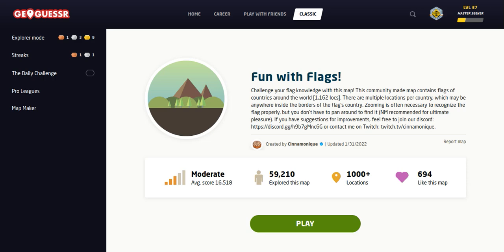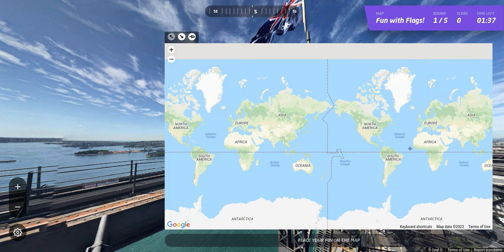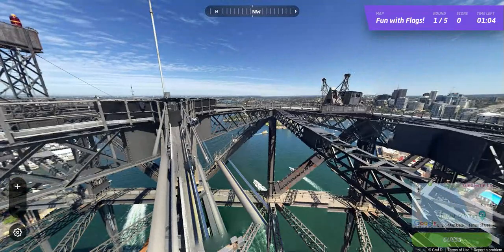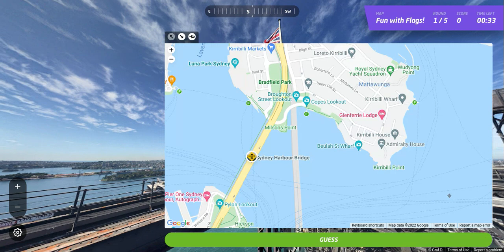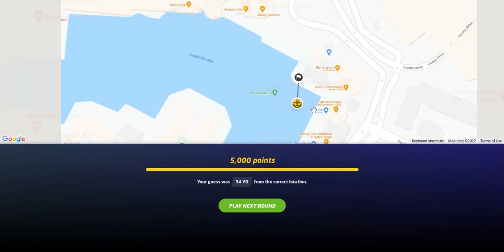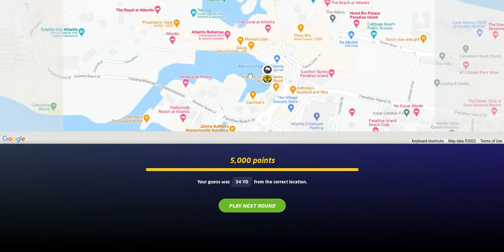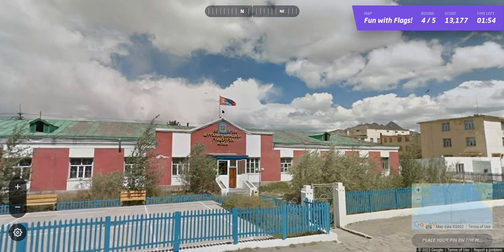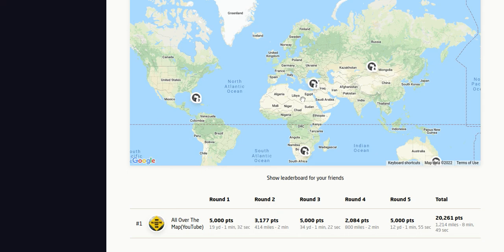GeoGuessr - Fun with Flags! Game #6 : NM [PLAY ALONG] - Lost in Turkey? | Ep. 353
Come join the journey on All Over The Map.  We discover the Fun with Flags! game with no moving and a 2 minute time limit per round. This game was created by Cinnamonique on GeoGuessr.

Game: Challenge your flag knowledge with this map! This community made map contains flags of countries around the world [1,019 locs]. There are multiple locations per country, which may be anywhere inside the borders of the flag's country. Zooming is often necessary to recognize the flag properly, but you don't have to pan around to find it (NM recommended for ultimate pleasure).